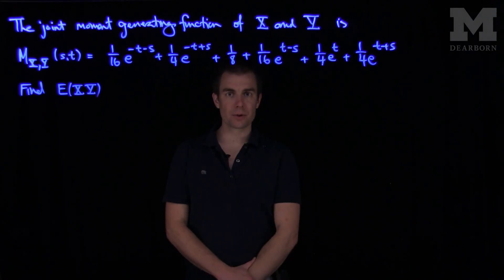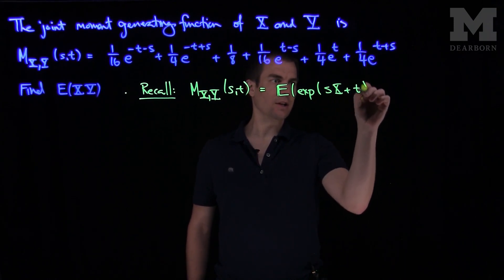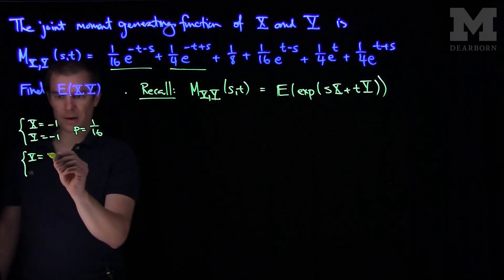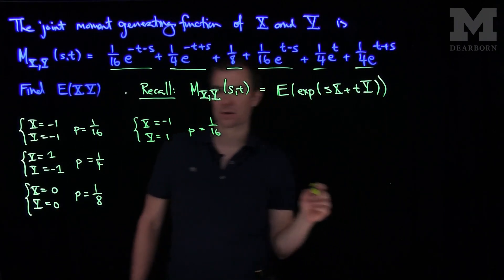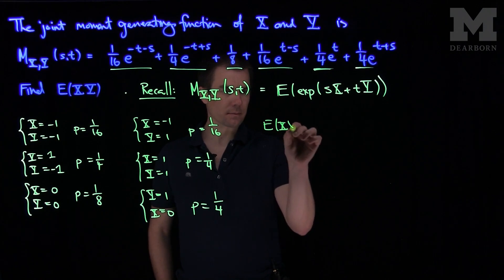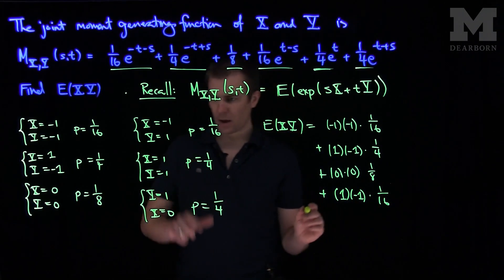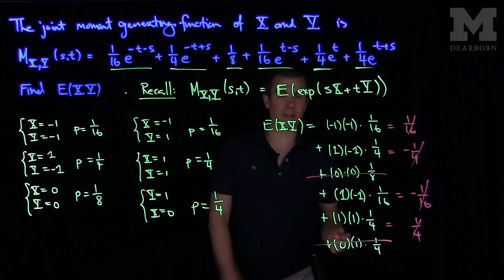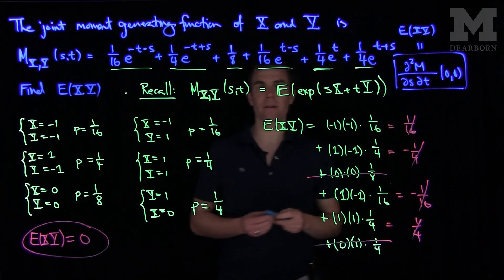Using the Joint Moment Generating Function to find an expected value.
We give an example of using the joint moment generating function to find the expected value of XY.

This video is part of a preparation course for SOA Exam P.